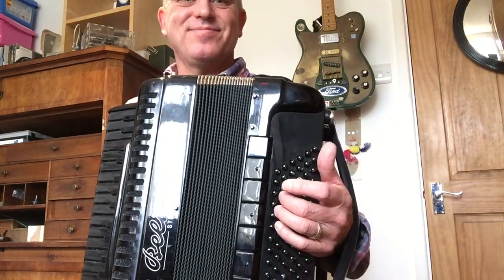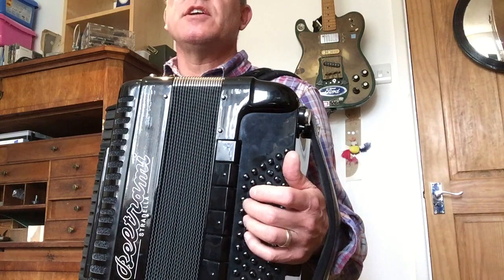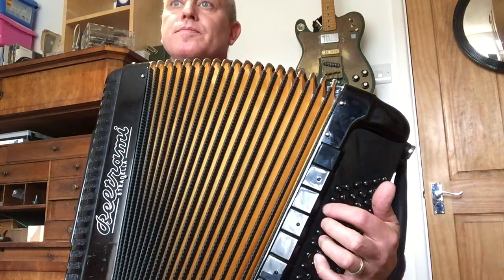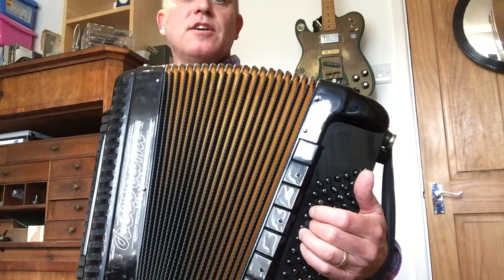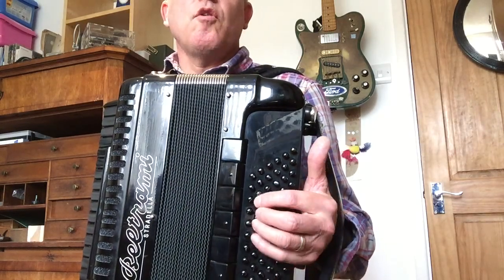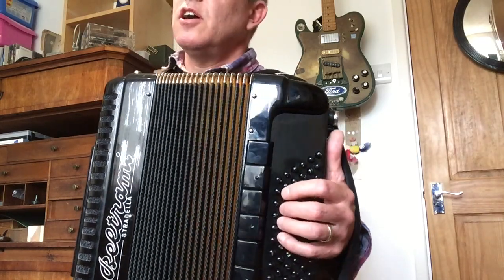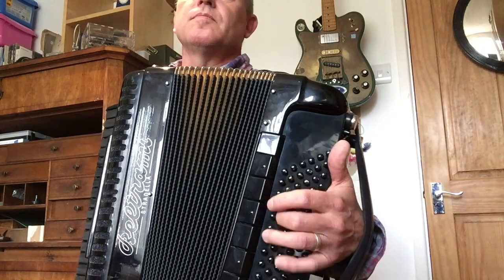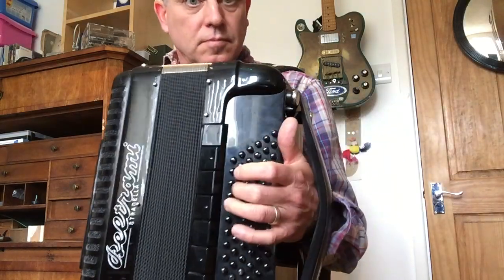Accordion Bass Scale - Am Harmonic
Scale of Am Harmonic played on Stradella Bass system.